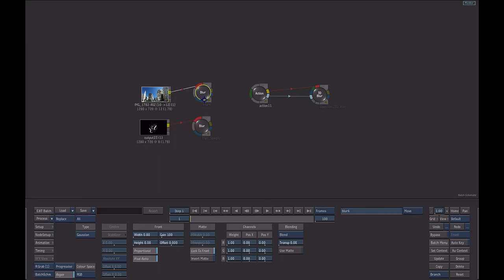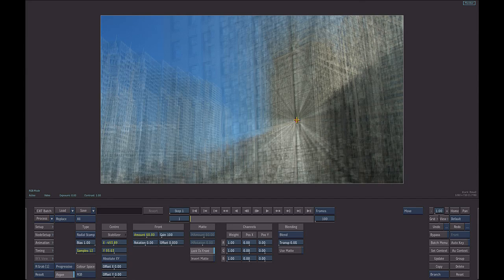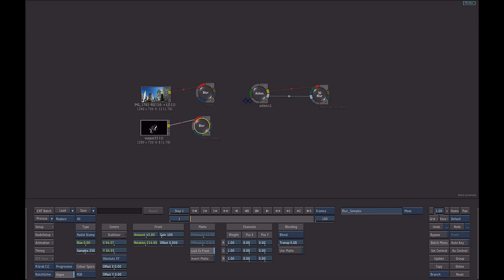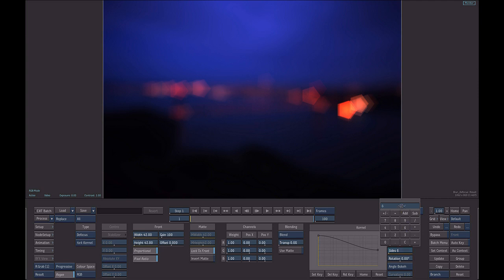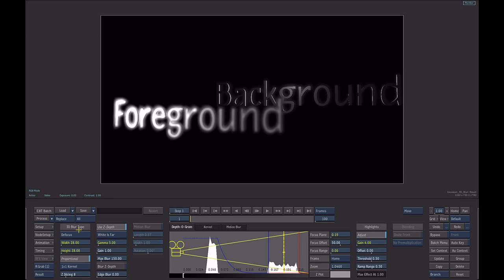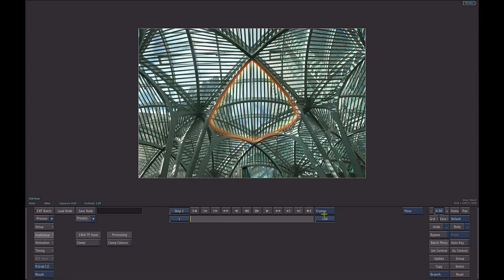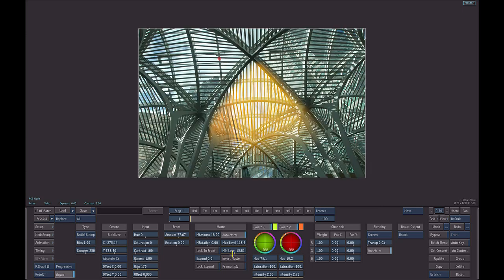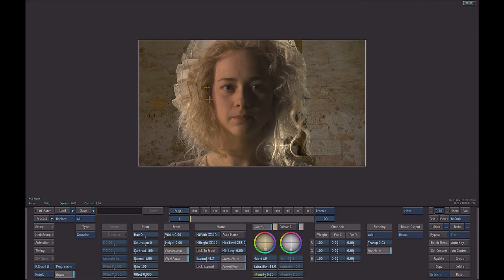flame 2011x1 features part 3